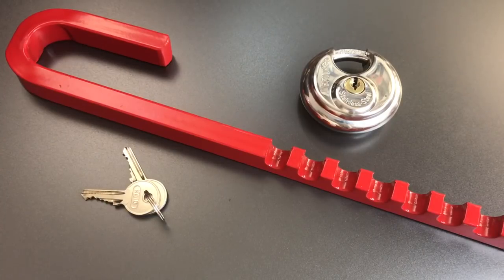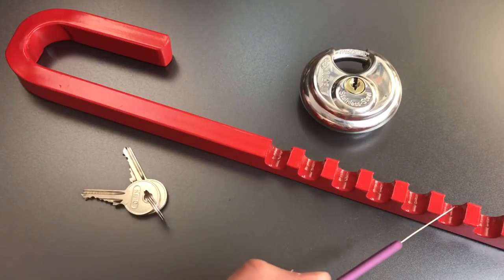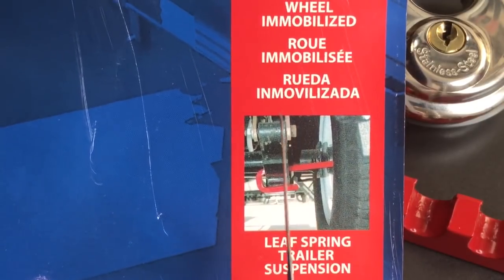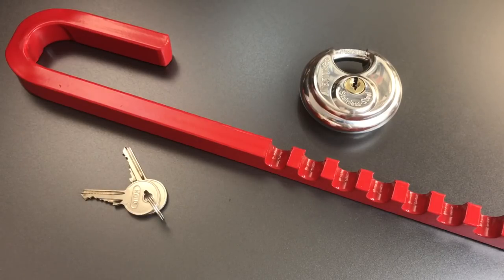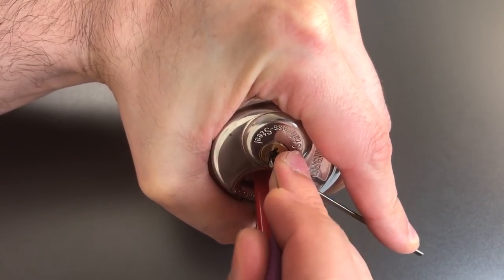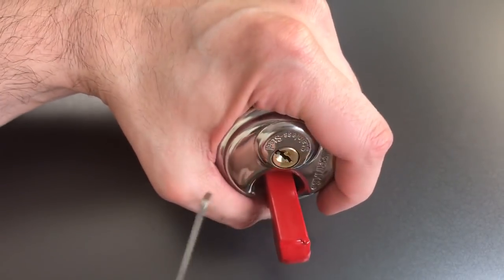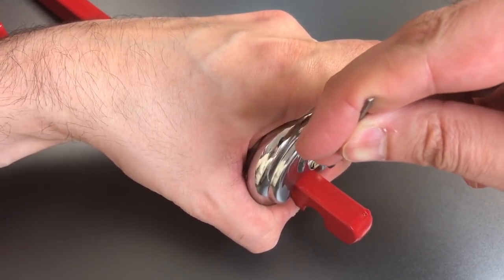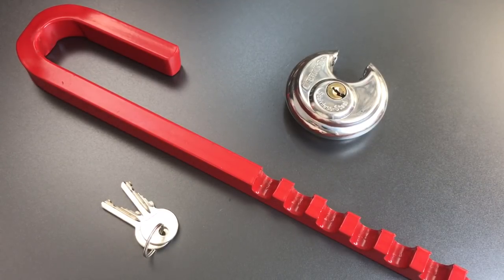[472] Brinks Trailer Wheel Lock (Model 3020-057) Picked